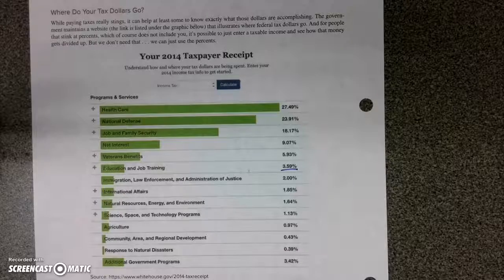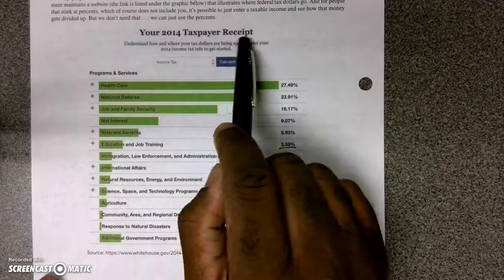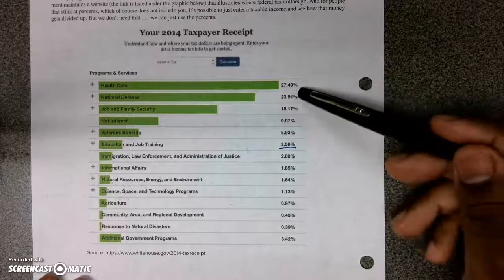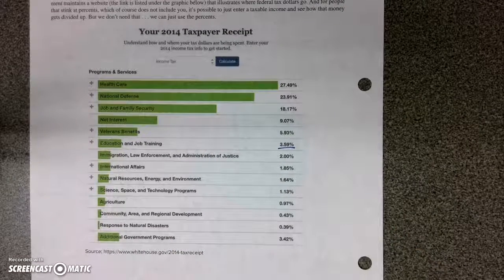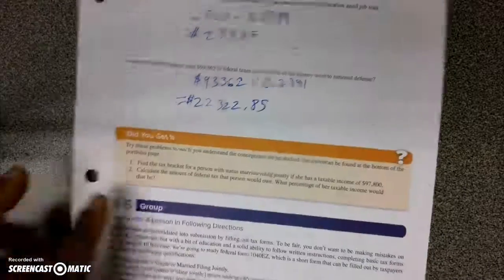MAT 130 Section 3 6a Video 2 of 2